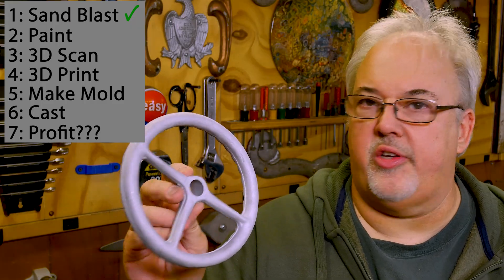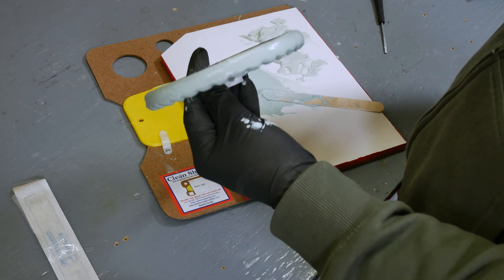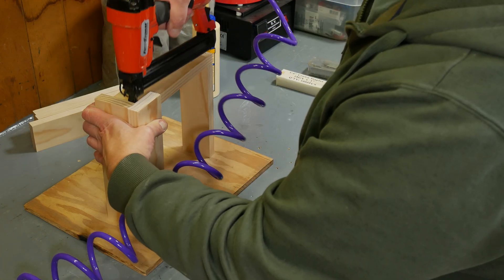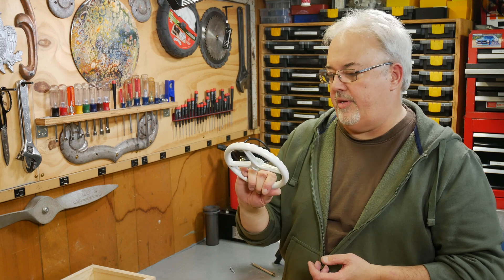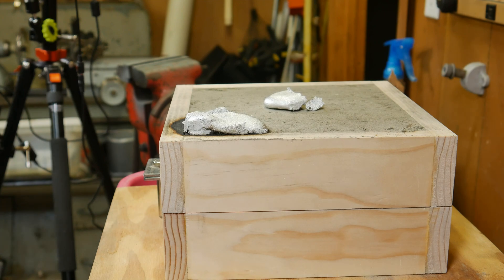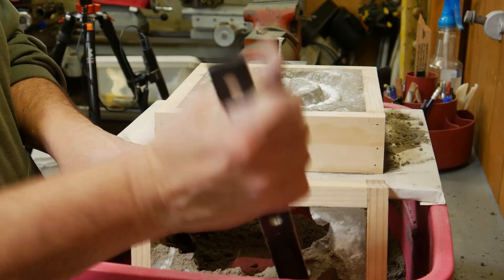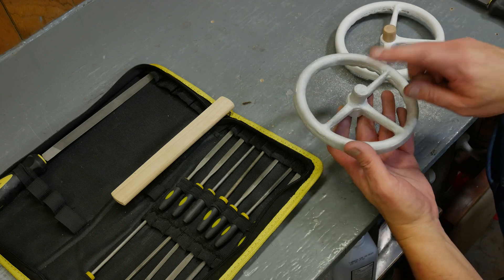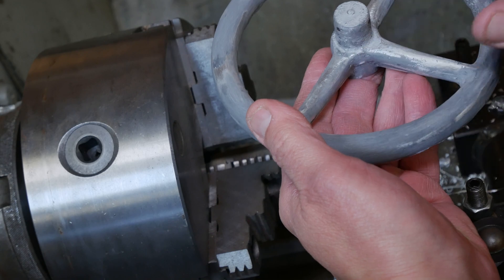Molten Mistakes: Can we cast these vintage wheels?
This week I try to melt down scrap aluminum to reproduce steering wheels for our King Amusement Kiddie ride.

(paid links)
18 Piece File Set
Evercoat Metal Glaze
Mixing Pad
Revopoint Pos2 scanner
Tongue depressor
Self Etching Primer
foundry sand
Electric melting furnace

Know of a ride that needs rescued?